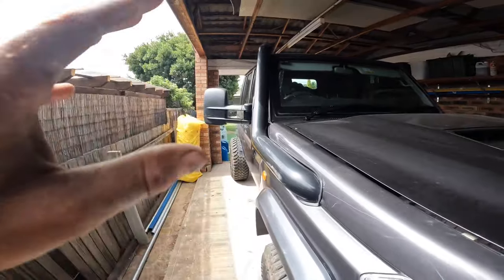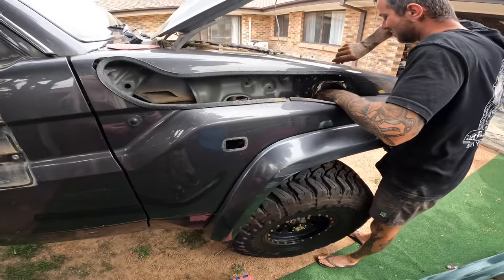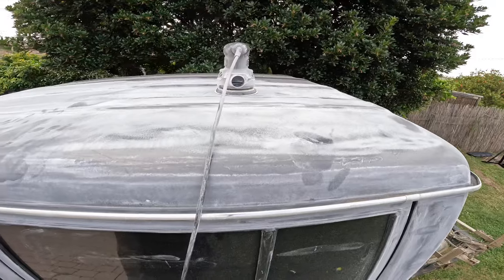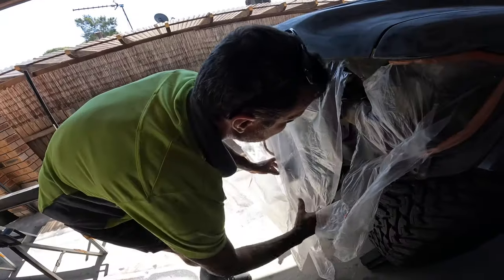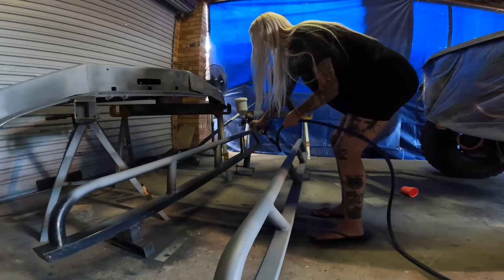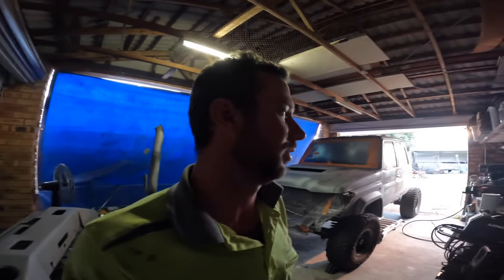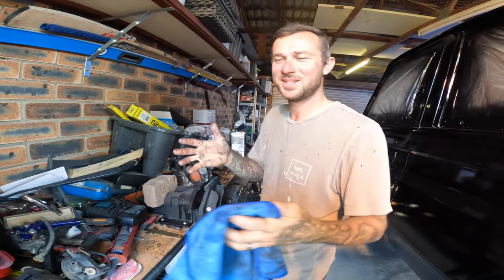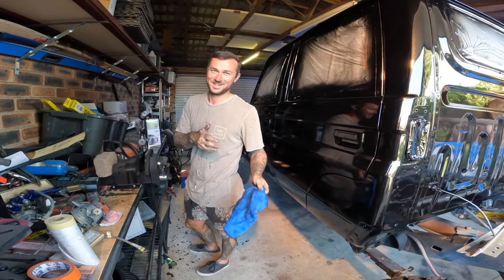Painting my 79 series at home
my wife had been wanting to paint her car since she seen how good the 80 came out so here we are